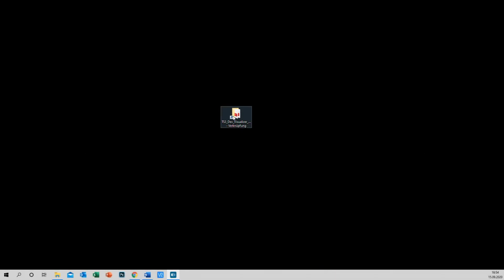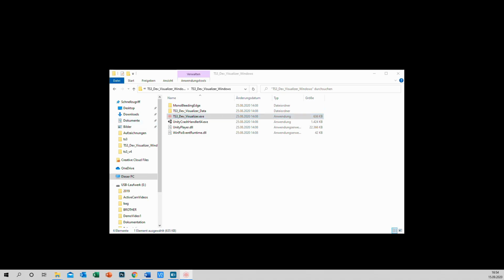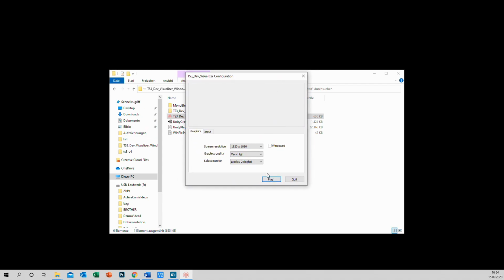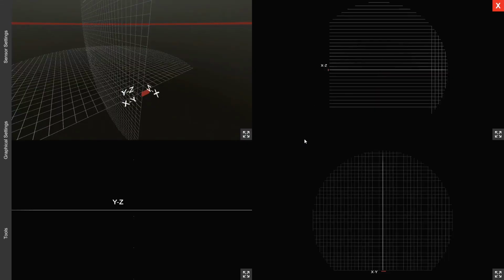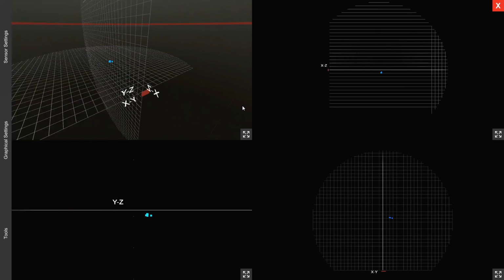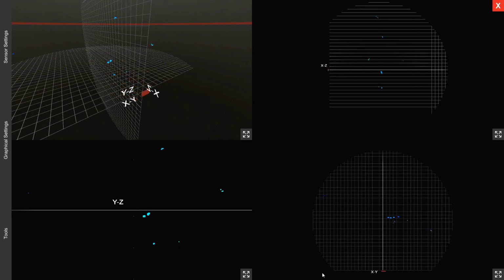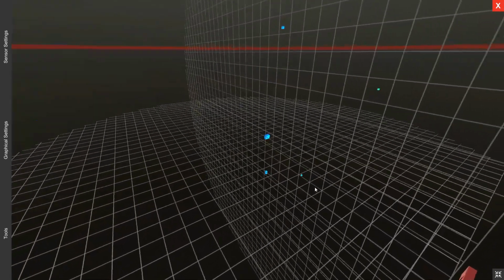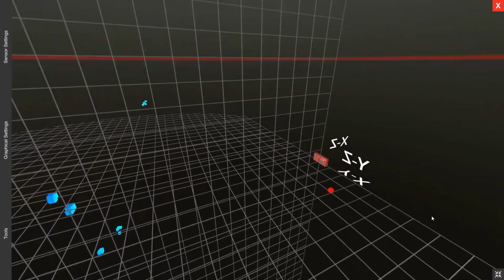TS3 Setup Tutorial & Arduino Application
In the following video, we show you how to set up and connect your TS3. We will also show you how to connect the Arduino application.